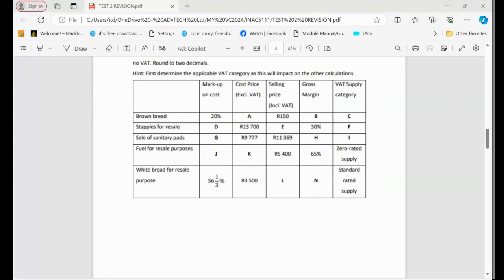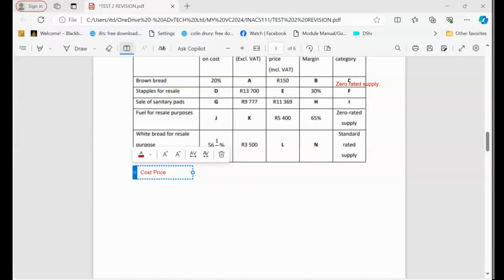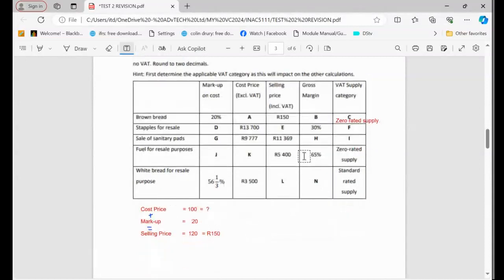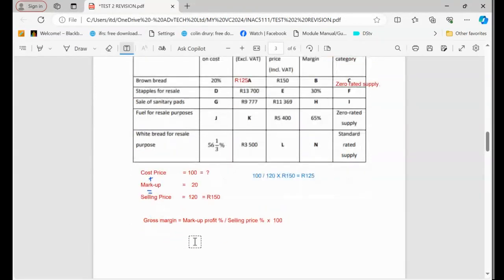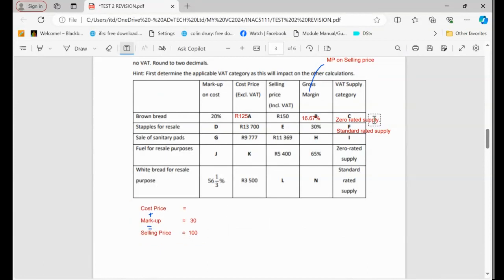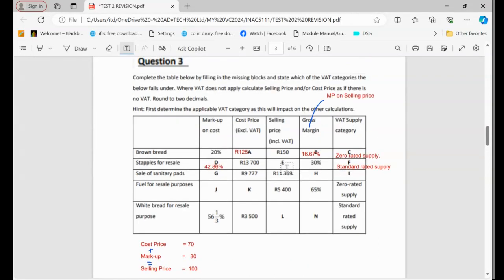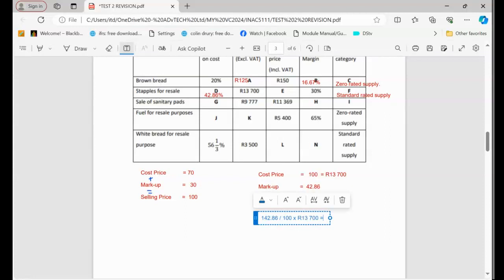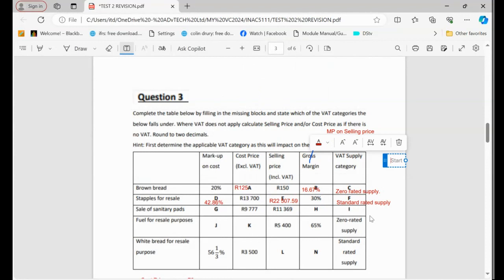Question 3 Vat and Mark up Part 1 learning unit 3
Rephrased:
"The computations involving VAT, markups, and the categorization of VAT."